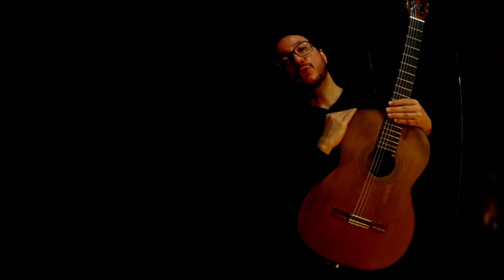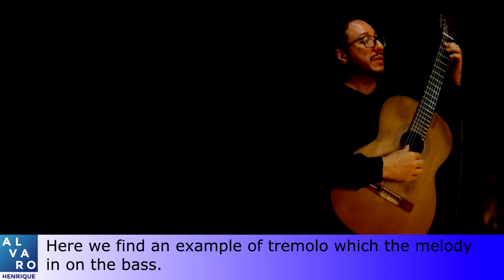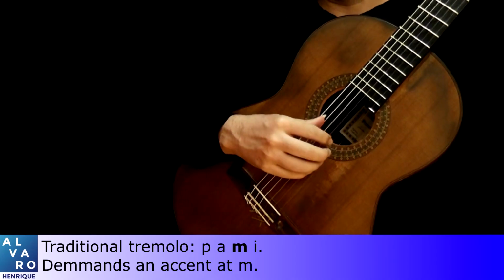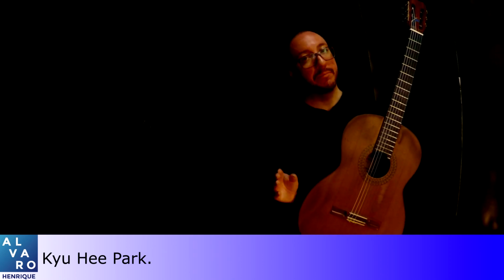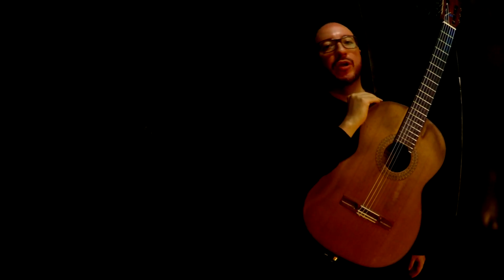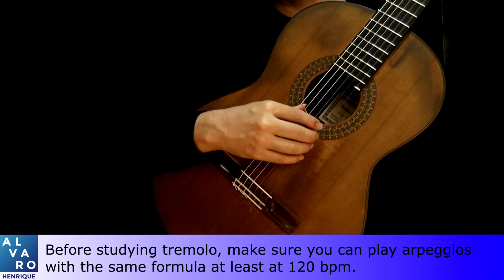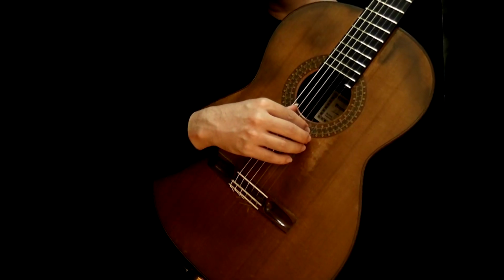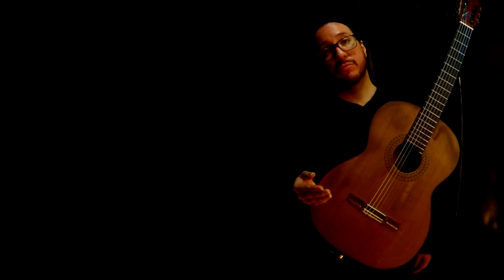T3 pg12 Preludio II (Manuel M. Ponce) LESSON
Manuel Maria Ponce was comissioned by Andres Segovia to write didactic compositions, and the Mexican composer wrote 24 Preludes. This second piece in the series, the Prelude II, features the tremolo technique - a performance technique in which the guitarist plays a note repeatedly in a quick and alternating fashion with other fingers of the right hand, creating a long note effect.

This piece is part of the student material used at the Classical Guitar Intermediate course at the Music School of Brasilia (Brazil). All videos and printed material are being shared free

Alvaro Henrique plays a Simon Marty guitar with Royal Classics RC Silk Carbon strings.

Amazon Music

Free Courses:
- Classical Guitar Course:

- Book:
Aestechnique (aesthetic + technique)